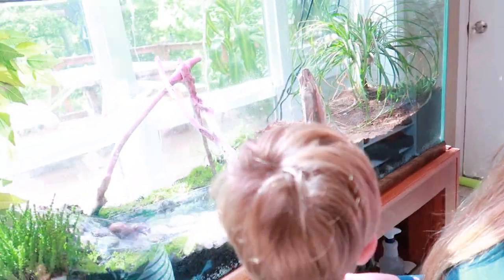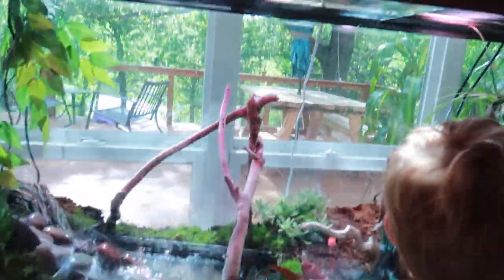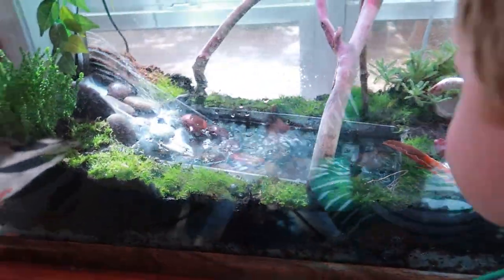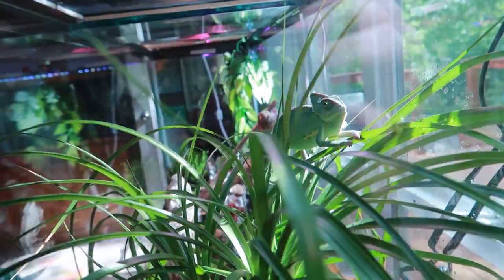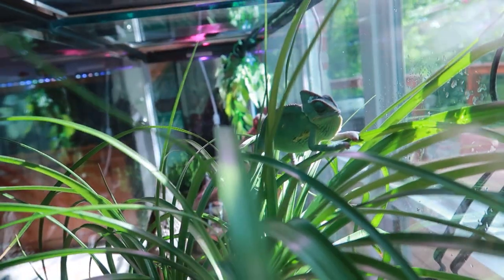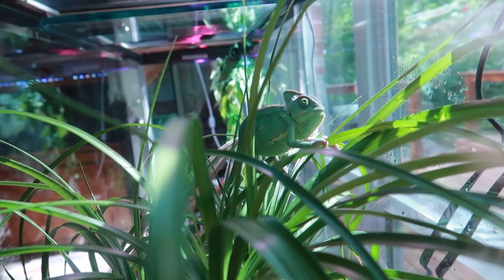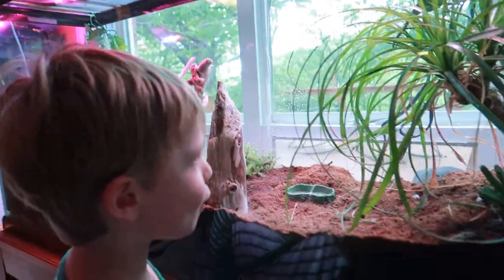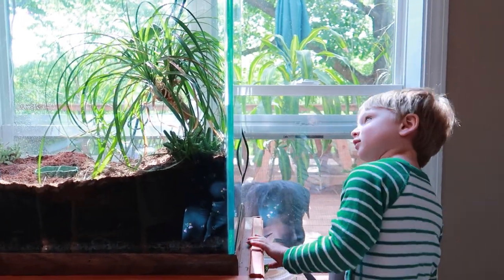Welcome to the Squirrel House - A Veiled Chameleon Joins the Family - Feeding Luigi Crickets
James has been working on a terrarium tank for weeks now.  The other day James and Clayton got a baby veiled chameleon.  Welcome to the Squirrel House!  Although we call the veiled a male throughout the video, we are actually quite certain that it's a female.  James and Clayton named her Luigi.  Luigi is so much fun to watch.  She curls her tail into a little spiral, eats crickets and fruit flies and changes colors after eating.  One of Clayton's chores is feeding Luigi crickets.  In this video you can see slow motion video of Luigi the Veiled Chameleon eating crickets for the first time.  Enjoy watching this sweet fun baby!